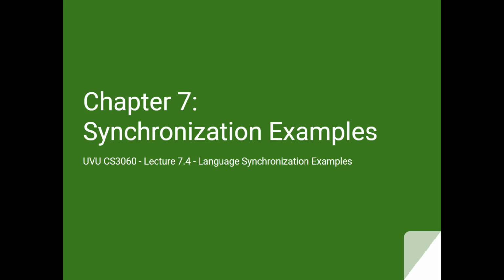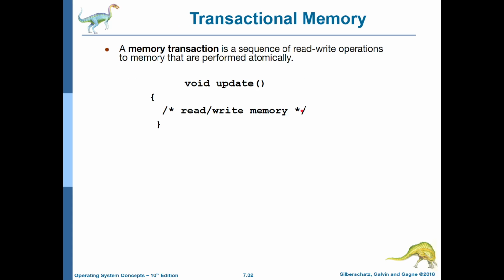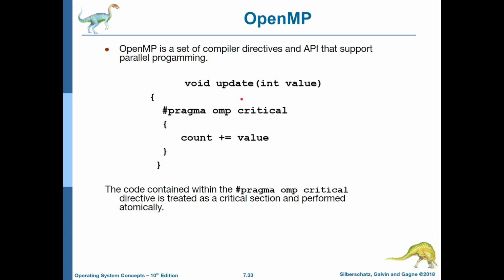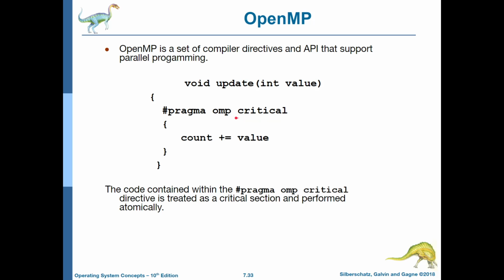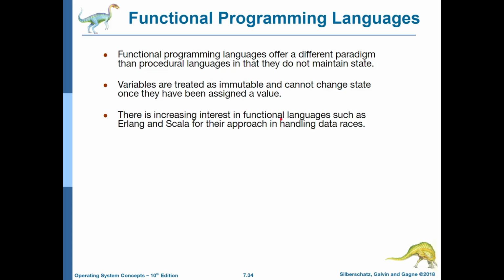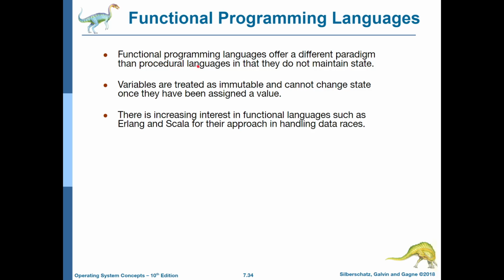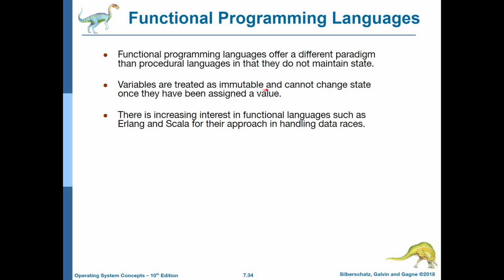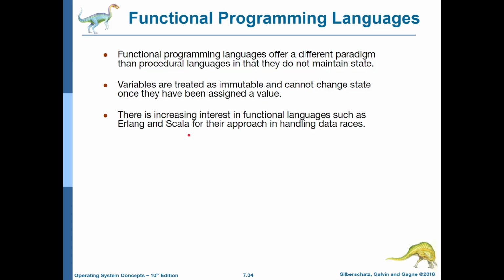UVU CS3060 Lecture 7.4 - Language Synchronization Examples